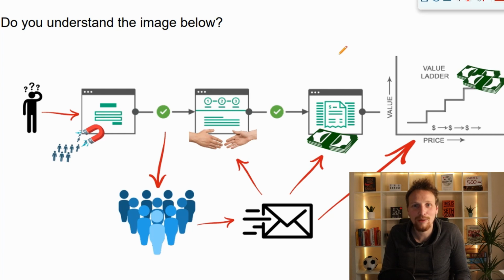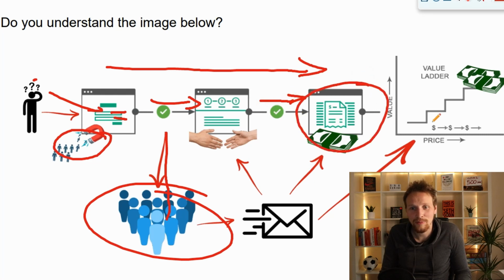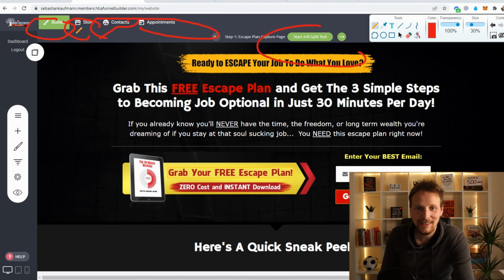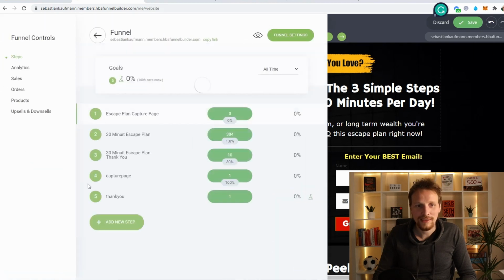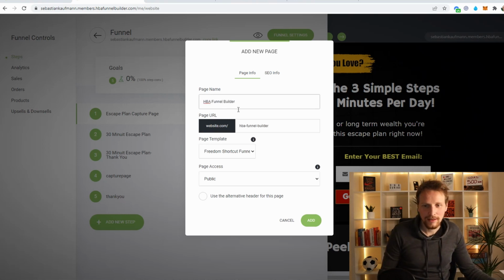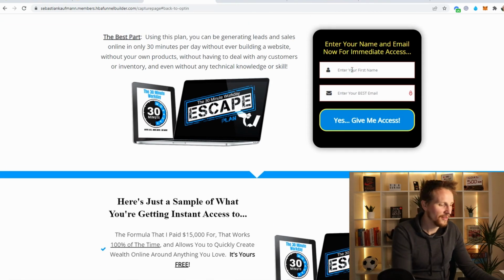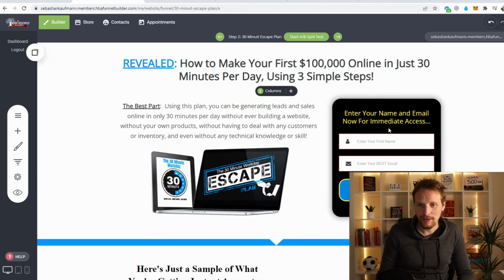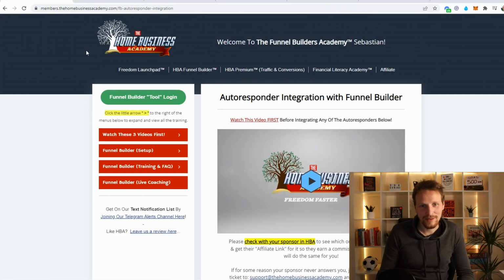Cheap ClickFunnels alternative - the HBA Funnel Builder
Don't want to spend a fortune for a funnel builder? If so, this video is for you. In this video, I show you the HBA Funnel Builder. This is a cheap ClickFunnels alternative. You'll see a short demo and an overview about the Home Business Academy.

0:00 Why You Need A Funnel As Affiliate Marketer
1:26 Cheap Alternative For ClickFunnels
2:35 HBA Funnel Builder
7:45 The Home Business Academy Affiliate Program
8:29 Bonuses

If you are a complete beginner and want to know how to start affiliate marketing or how to use TikTok affiliate marketing to make (your first) commission, this is the channel for you.

This is not a typical HBA Funnel Builder demo, review, or overview.
In this video, I show you what the HBA Funnel Builder is all about. This is an easy-to-use drag and drop funnel builder that is very cheap.

Individual results may vary. The fact that I have made money from these websites does not mean that you too can make the same amount of money. You might make more or less, it all depends on experience, determination, and a lot of other things. You need to know that everything you do and get from this is at your own risk and depends on how much work you are willing to put in.

Stock Images and Pictures are from Pexels.com and Canva.com